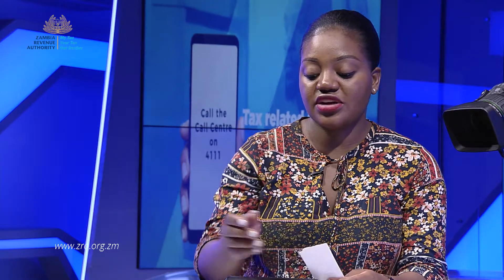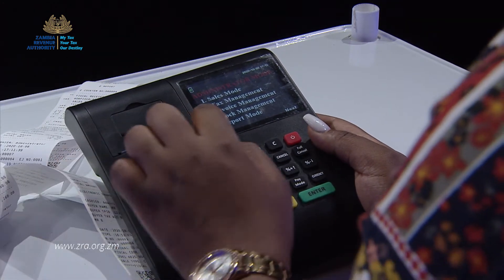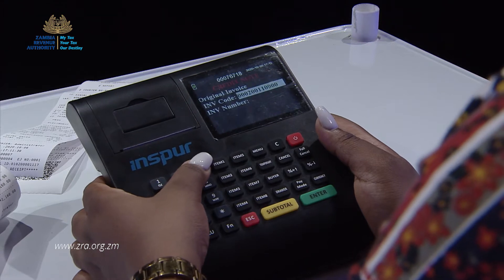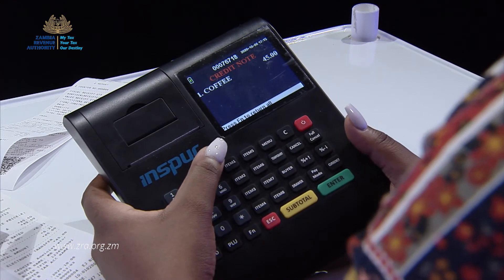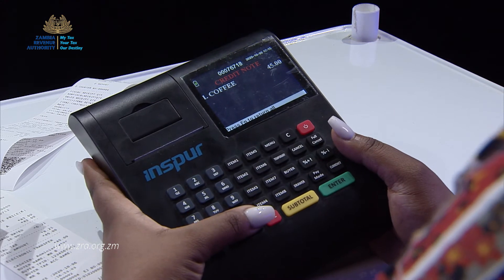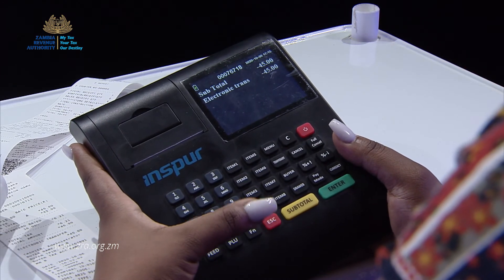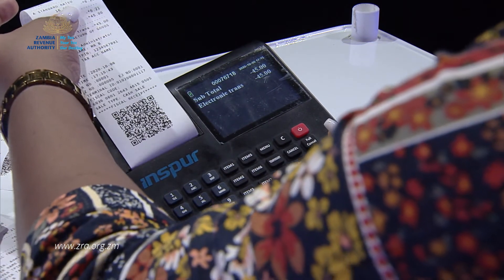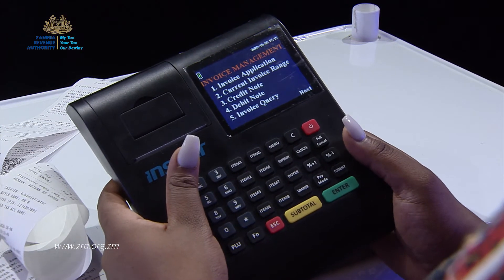EFD 09: How To Issue A Credit Note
How To Issue A Credit Note